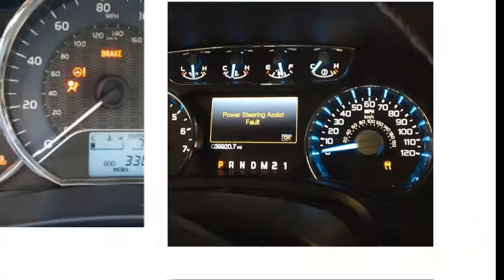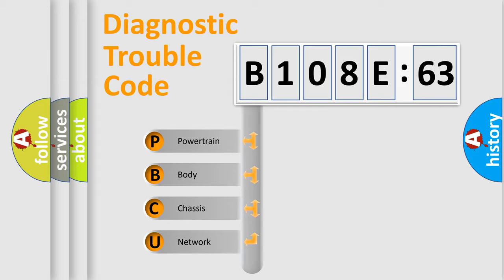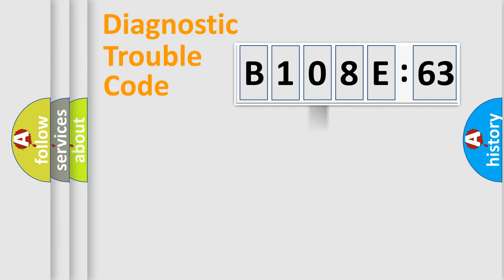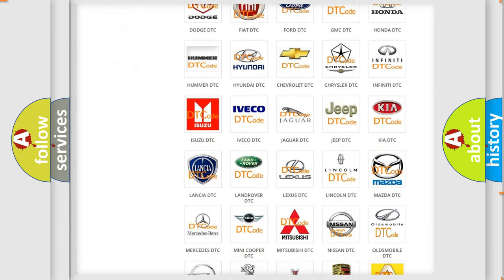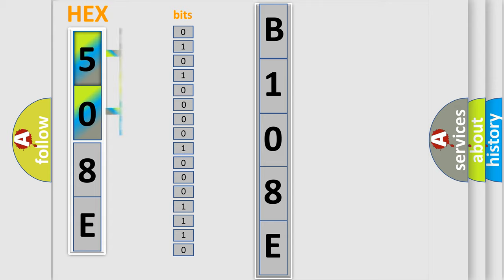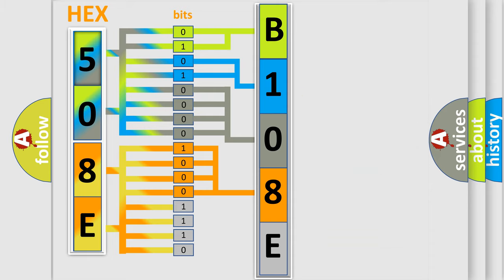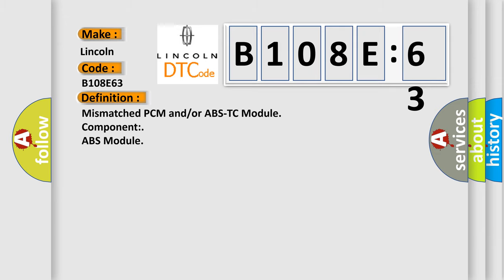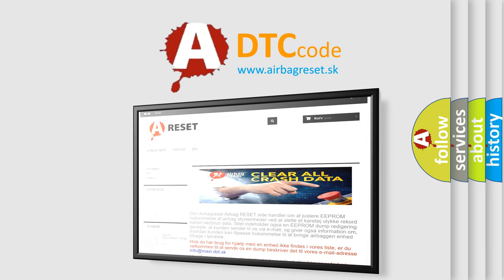DTC Lincoln B108E-63 Short Explanation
Contents:
0:21 Basic DTC analysis according to OBD2 protocol standard.
1:48 Insight into programming
2:58 A diagnostically understandable description of the Diagnostic Trouble Code
3:05 Basic error definition

Make:
Lincoln
Code:
B108E 63
Definition:
Mismatched PCM and or or ABS-TC Module
Component:
ABS Module
Failure Type: